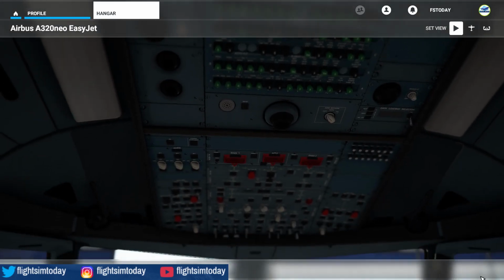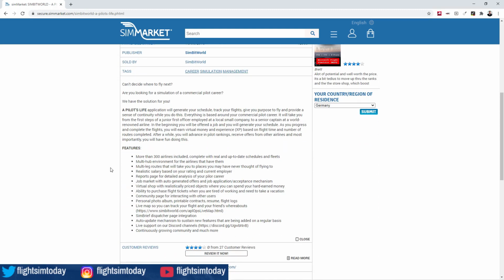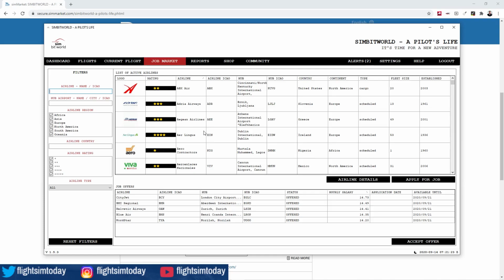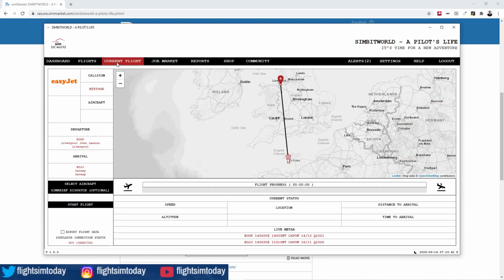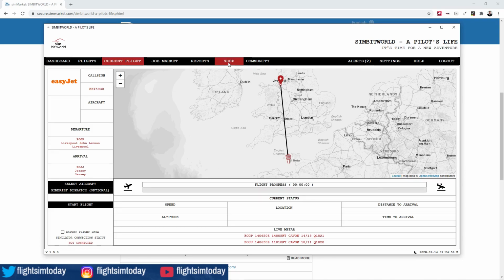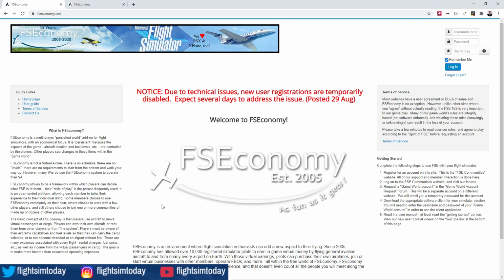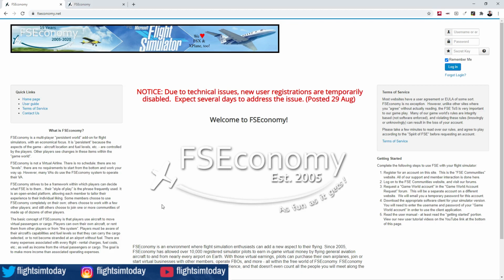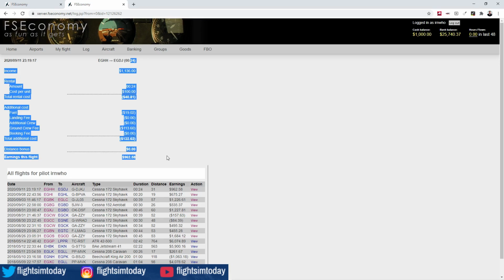Microsoft Flight Simulator | How to have a career mode in MSFS2020 | Airliner and GA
In this video I talk about the options I use to simulate an airline pilot career and a GA all around career mode in Microsoft Flight Simulator 2020.